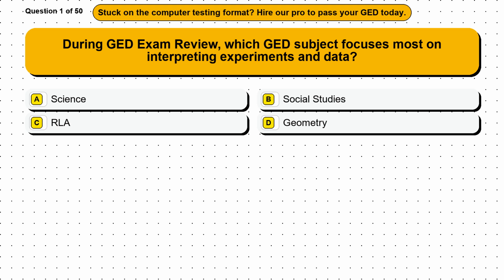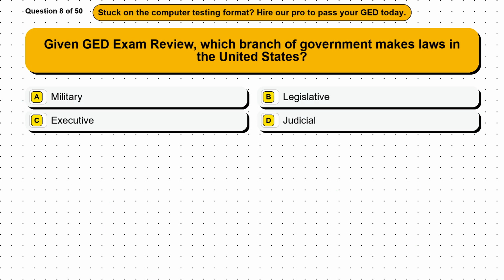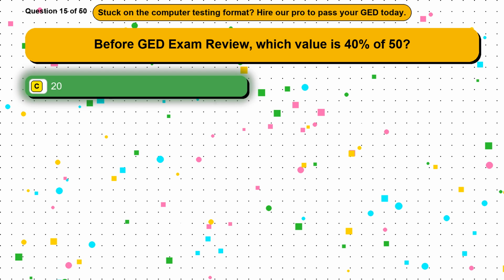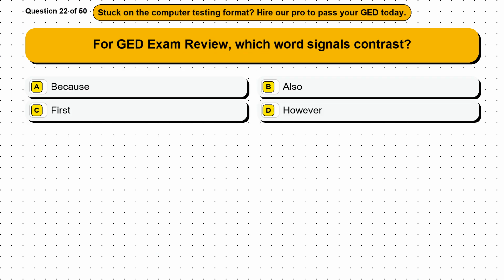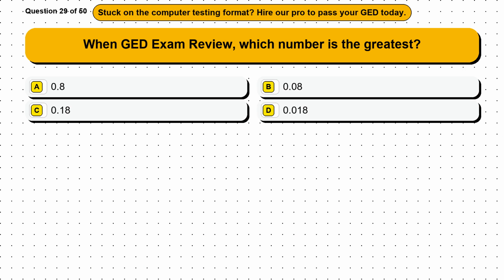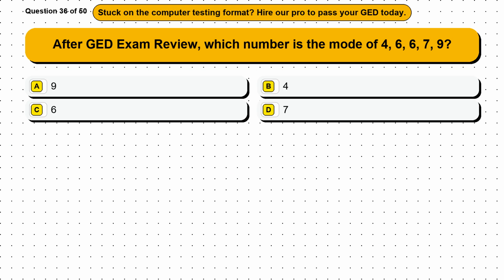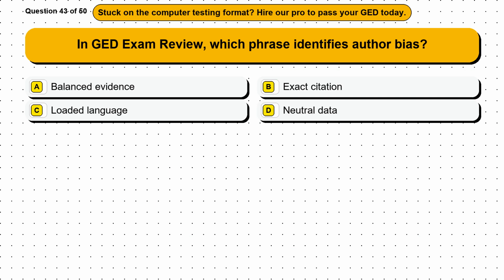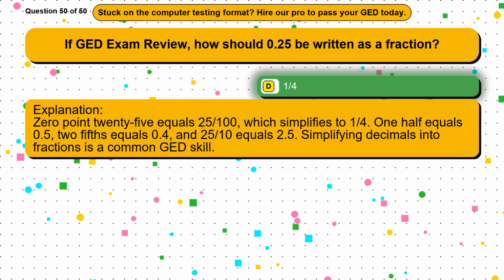GED Exam Review | Step-by-Step Study Help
GED Exam Review is exactly what you need when test day is getting close and you want to organize the most important topics in one clear study session. If you are preparing for the GED test and feel overwhelmed by Math, Reasoning Through Language Arts, Science, and Social Studies, this review will help you focus on the skills that matter most.

This GED Exam Review is made for students who want simple explanations, practice-style thinking, and a stronger plan before test day. The GED is not about memorizing random facts. It tests whether you can read carefully, solve problems, understand evidence, interpret data, and choose the best answer based on what the question is asking.

Use this video like a real GED study session. Pause before each answer, think through the question, and then review the explanation. The goal is not just to get the answer right. The goal is to understand why the correct answer works and why the other choices are not the best fit.

WHAT TO FOCUS ON FOR GED EXAM REVIEW:

Start with GED Math because this is the section many students find stressful. Review fractions, decimals, percentages, ratios, proportions, algebra, equations, inequalities, word problems, geometry, measurement, graphs, slope, and the GED formula sheet. Many GED Math questions are easier when you slow down, identify what is being asked, and write out each step clearly.

For algebra, practice solving for unknown values, simplifying expressions, using the distributive property, reading graphs, and understanding linear relationships. GED Exam Review math questions often test whether you can turn words into equations, so always define the variable before solving.

For GED Reasoning Through Language Arts, focus on reading comprehension, main idea, supporting details, inference, author’s purpose, tone, evidence, grammar, sentence structure, and the extended response essay. The strongest reading answers are supported by the passage, not by personal opinion. Always go back to the text and prove your answer.

The GED Extended Response is also important. Practice building a clear claim, using evidence from the passages, explaining your reasoning, and organizing your essay into strong paragraphs. You do not need fancy writing. You need clear thinking, text-based evidence, and a response that stays focused on the prompt.

For GED Science, review life science, physical science, earth and space science, scientific method, variables, experiments, charts, graphs, data interpretation, cells, genetics, ecosystems, energy, force, motion, and basic chemistry concepts. GED Science questions often test reasoning more than memorization, so pay attention to data, labels, and evidence.

For GED Social Studies, focus on U.S. history, civics and government, economics, geography, primary sources, historical documents, timelines, charts, maps, and political ideas. Many GED Social Studies questions ask you to interpret a passage or graphic, so reading carefully is just as important as knowing facts.

One more thing: the best GED Exam Review strategy is to track your mistakes. If you miss a math word problem, review that skill again. If you miss a reading question, check whether you ignored the passage evidence. If science or social studies feels hard, practice charts and data questions until they feel more familiar.

Comment your GED test date below for good luck, and subscribe for more GED Exam Review, GED practice test questions, GED Math help, GED RLA review, GED Science practice, GED Social Studies prep, and study guide support